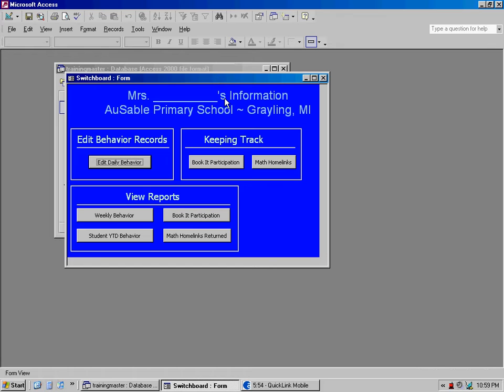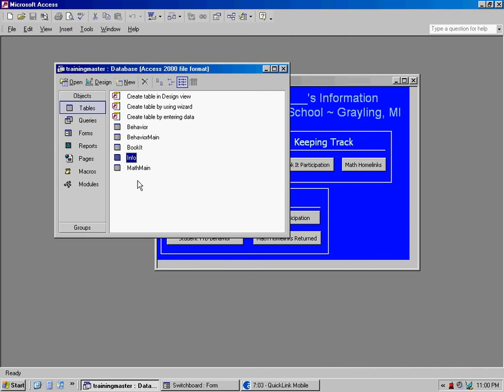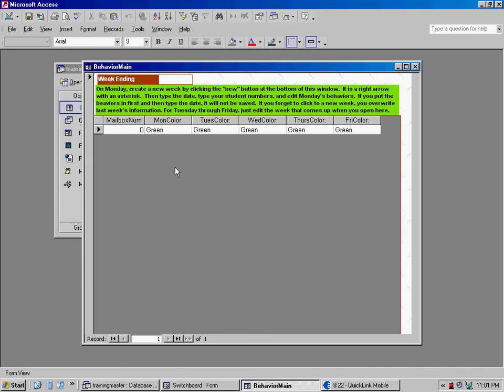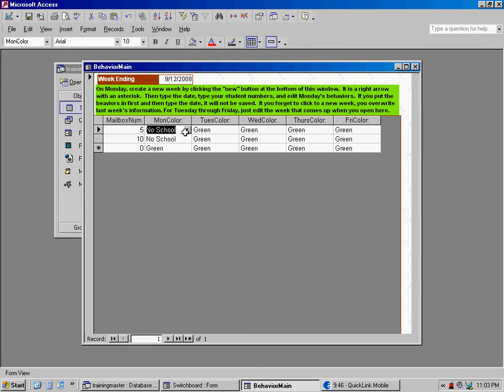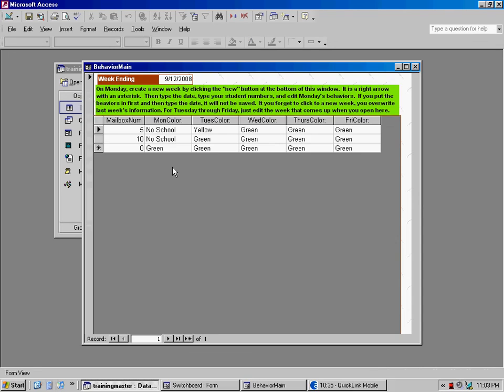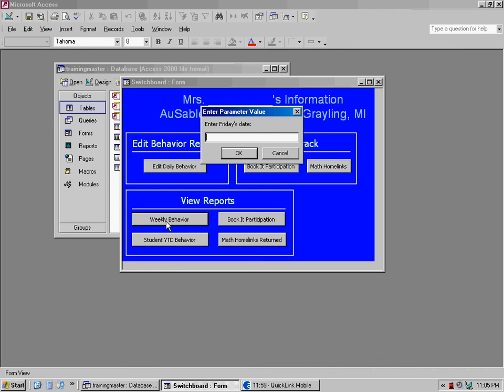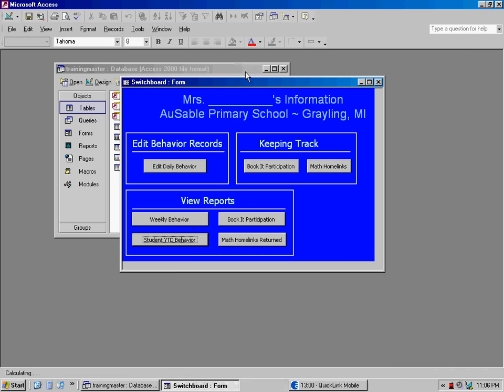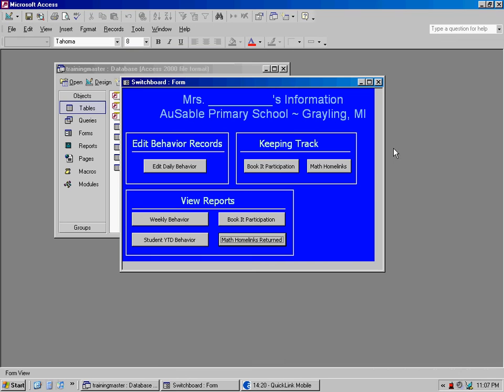Behavior Database Instruction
Instructions for teachers at my school who are using the behavior database that I built for them.